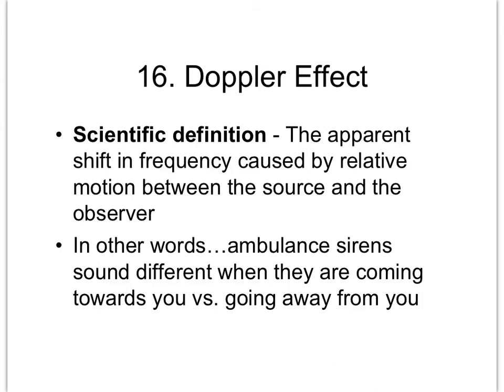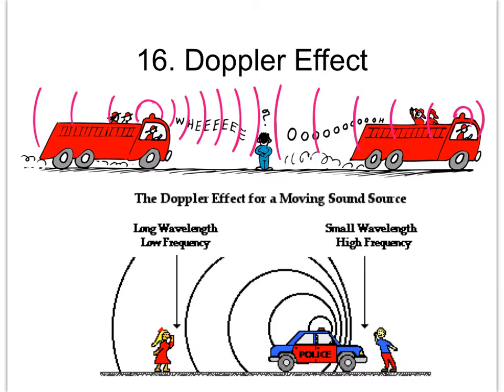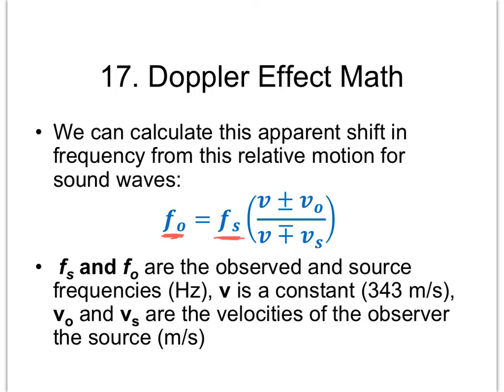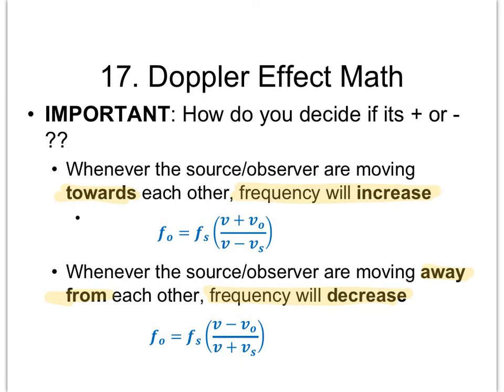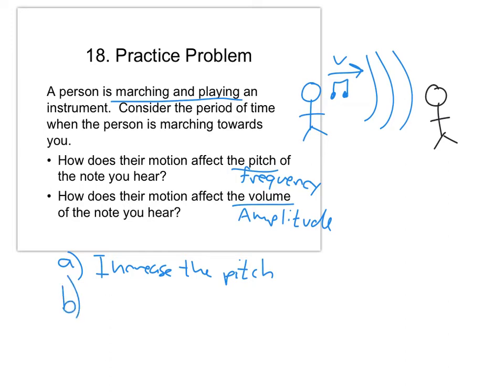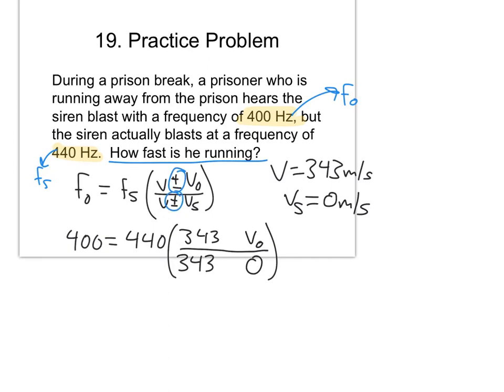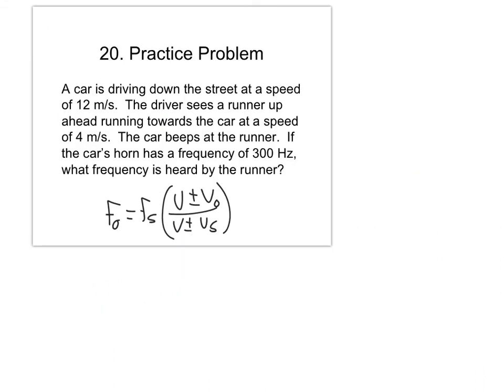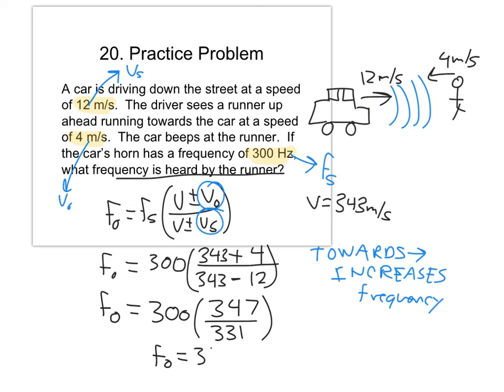Unit 6 (16-20) - Doppler Effect